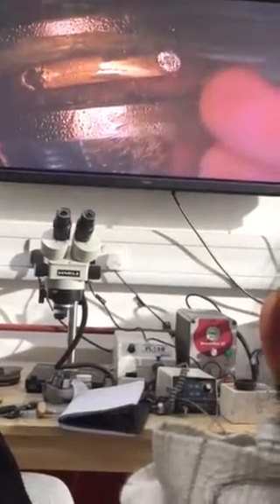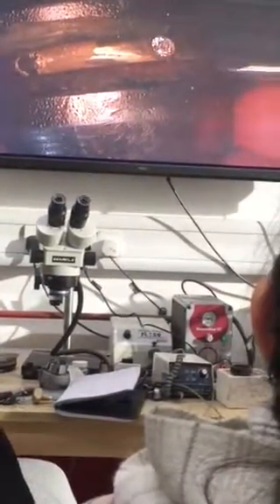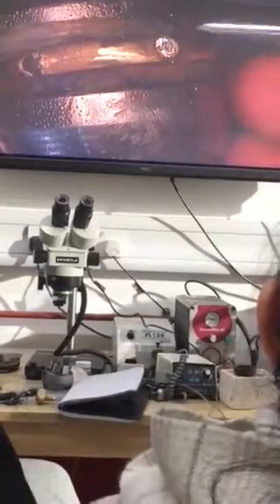Flush setting in D shape ring part 2